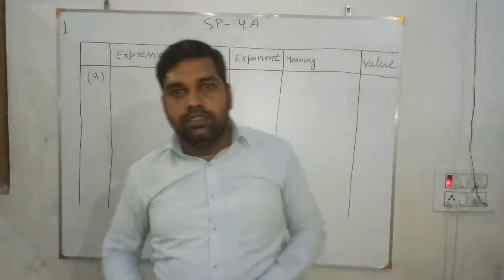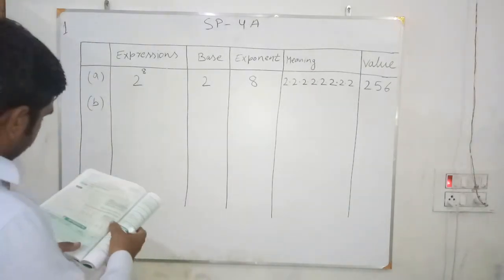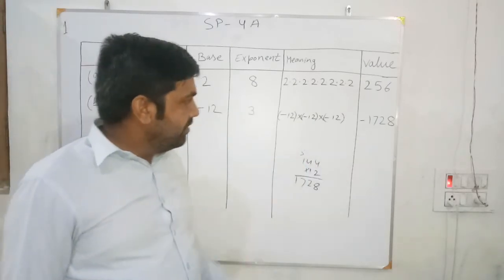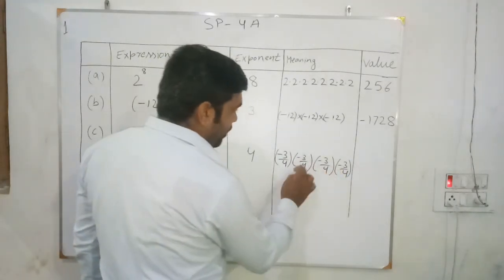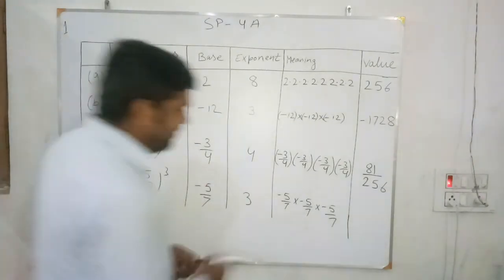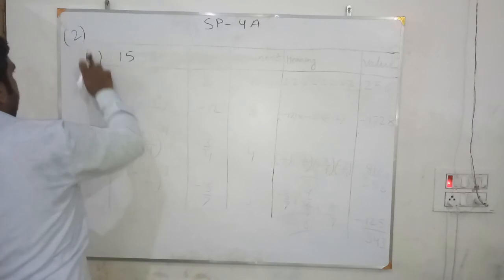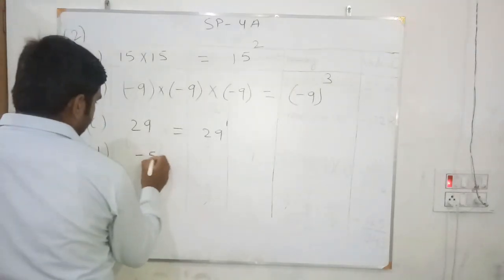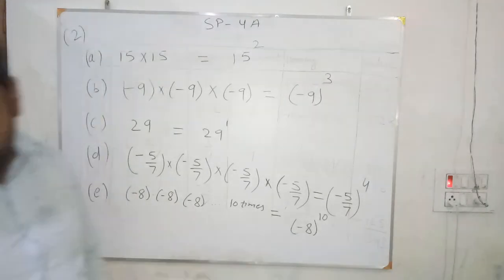Self practice 4A Part 2